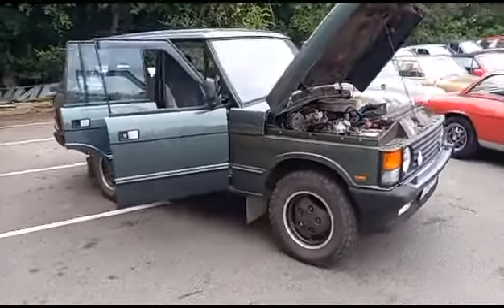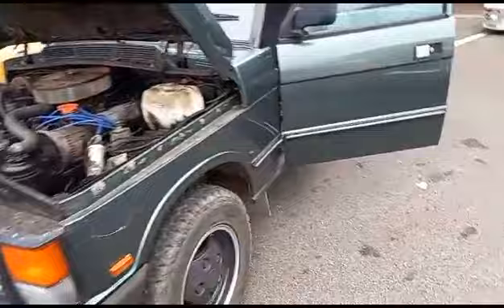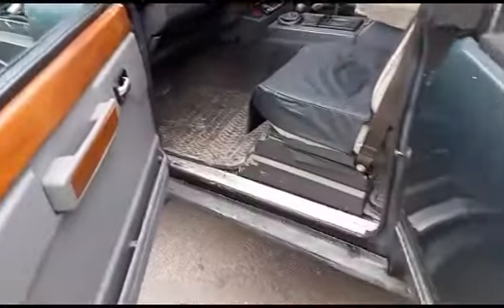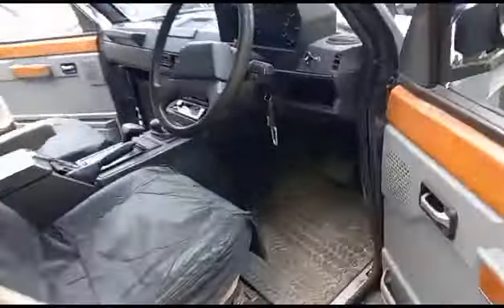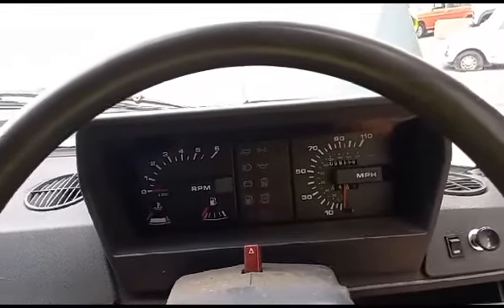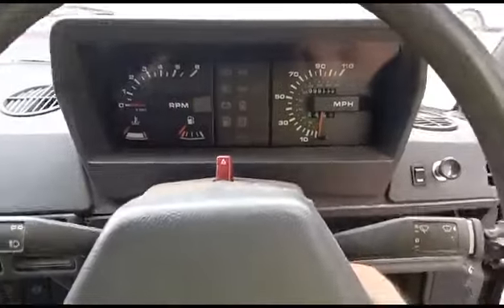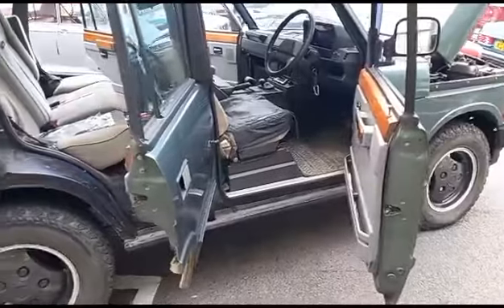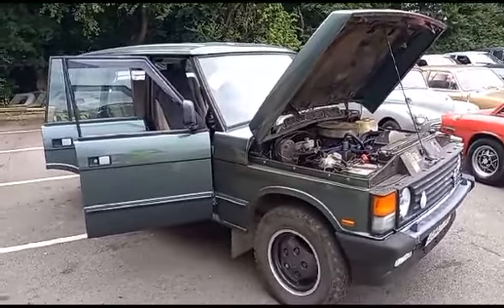1987 ROVER RANGE ROVER EFI AUTO | MATHEWSONS CLASSIC CARS | 21 & 22 JULY 2023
1987 ROVER RANGE ROVER EFI AUTO | MATHEWSONS CLASSIC CARS | 21 & 22 JULY 2023